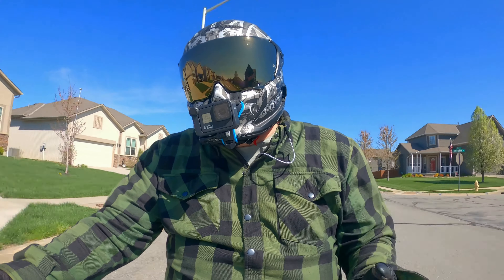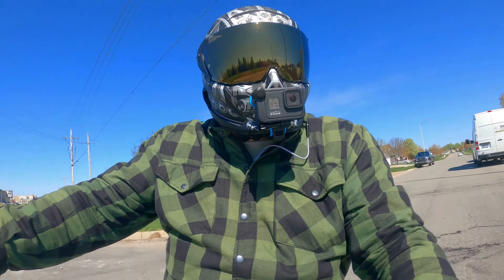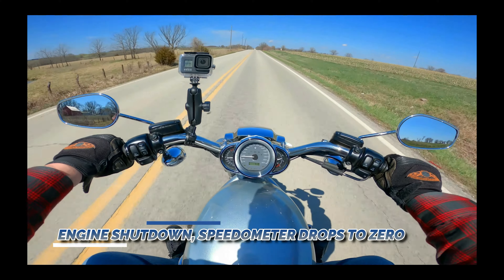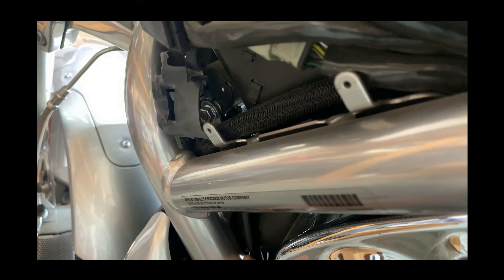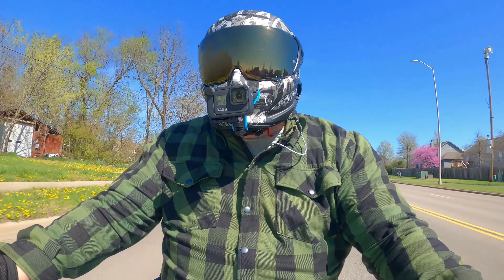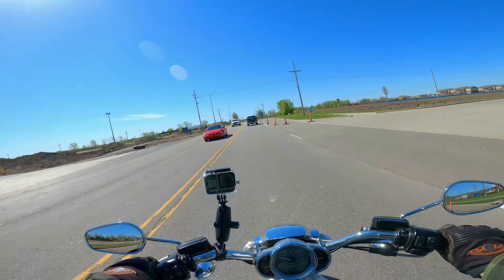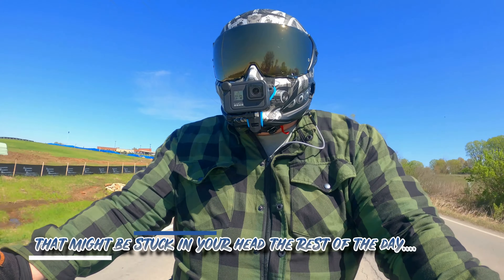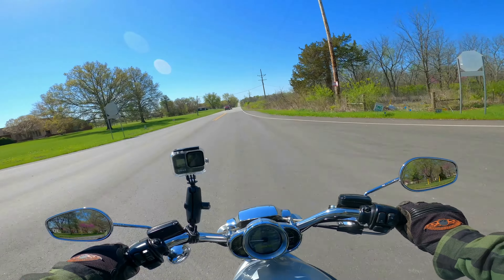Have I Changed as a Motovlogger? A Subscriber CALLS ME OUT!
Have I Changed since I started this channel, the short answer is yes I have.  As I learn new things and how the business works, if I hadn't changed or adapted, I would have been left behind.  However, sometimes, we need to get back to basics!

Chapters

My Vlogging Gear:
Ruroc Bersekrer
Shoei RF-SR
Shoei GT-AIR 2

Go Pro Hero 8 Black on Helmet
GoPro Hero 8 on bars
Ram Mount with Extension Arm
Sena 20s EVO
Sony ECM Stereo Mic
Dead Cat (Meowww) Mic Covers
Tascam DR-05

Various Mounts and extensions
My Riding Gear:
Helmets - Shoei RF-SR, Shoei GT Air, Shoei Neotech, Biltwell Lane Splitter
Jackets - Skull Riderz Armored Flannel
Gloves -Indie Ridge Motorcycle Gloves
Boots - Indie Ridge Motorcycle Boots

My Motorcycles:
2009 Harley Davidson Dyna Lowrider - aka The Frankendyna
2012 Harley Davidson VROD
Something else now lurks in the garage.